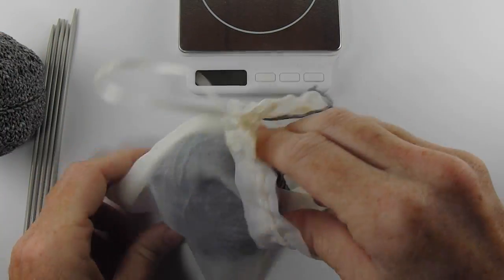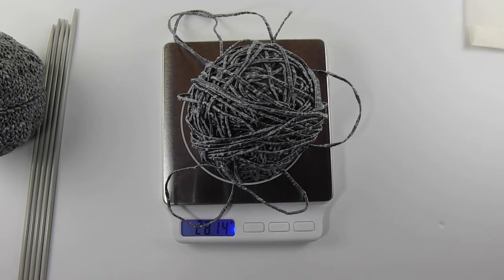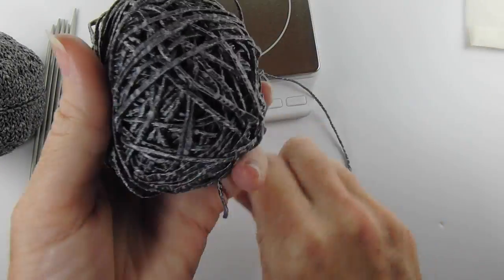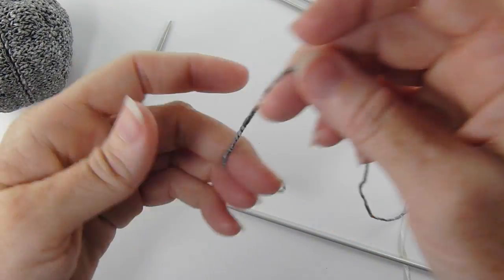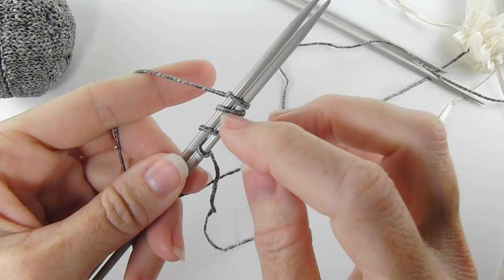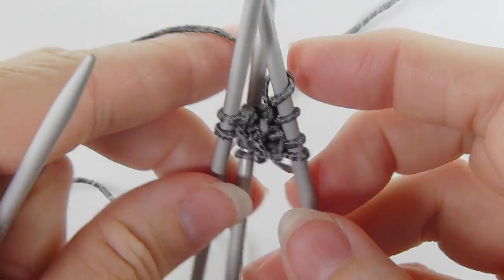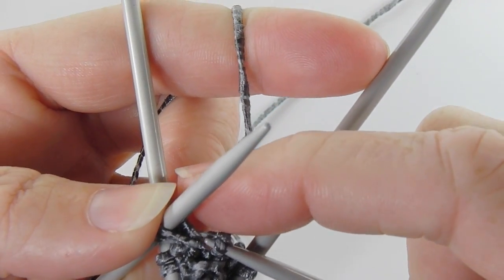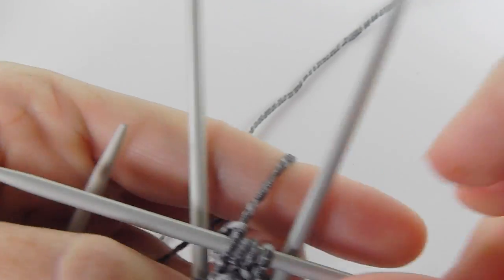Geode Tutorial Part 1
Part One of an overly thorough examination of the methods and techniques used to make a knitted geode. Original pattern from ODDknit.com modified by Beachton Knit Works. PDF on Ravelry.